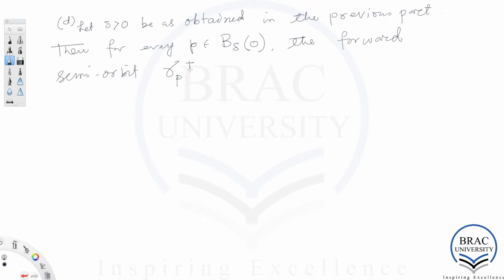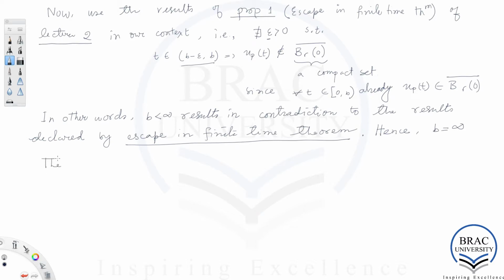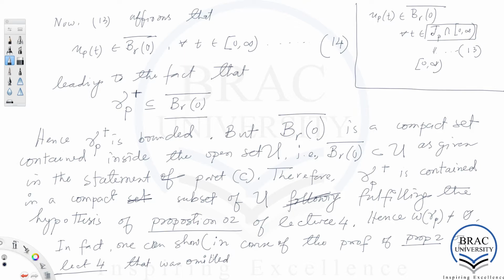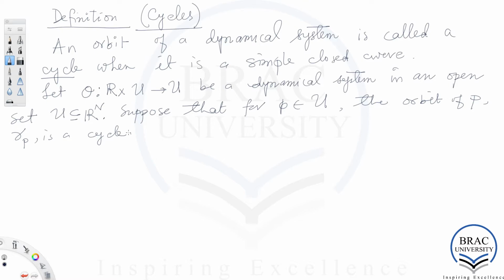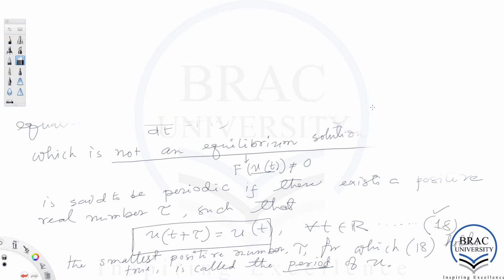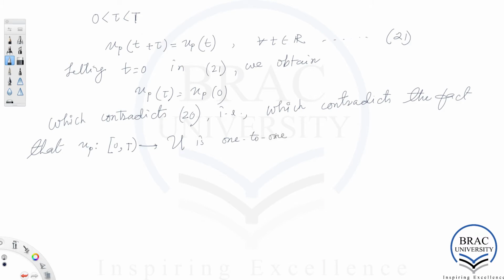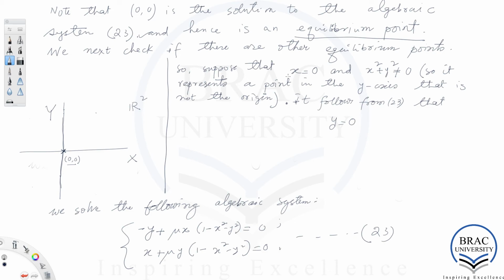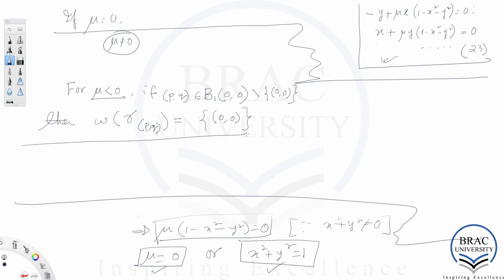MAT 323 - LECTURE 5 PART 2